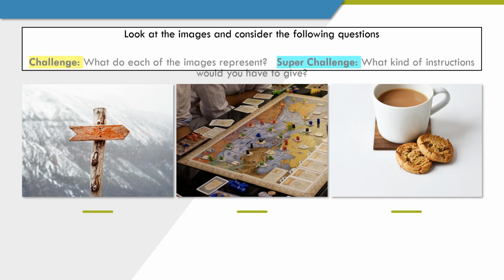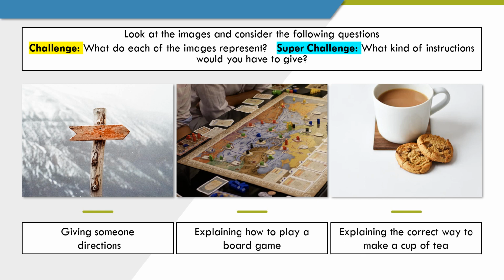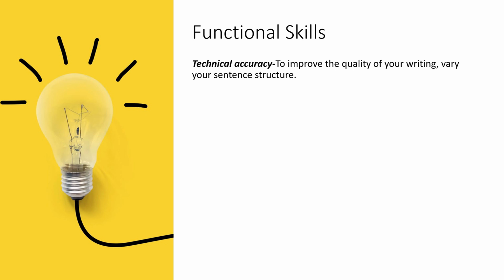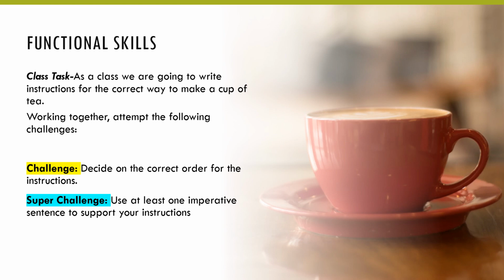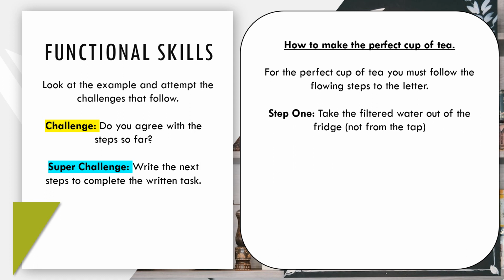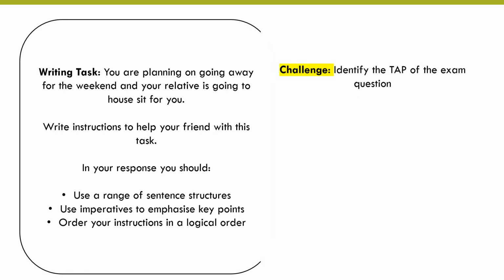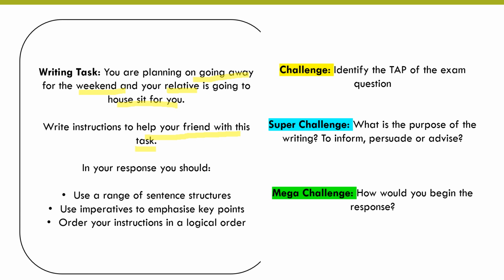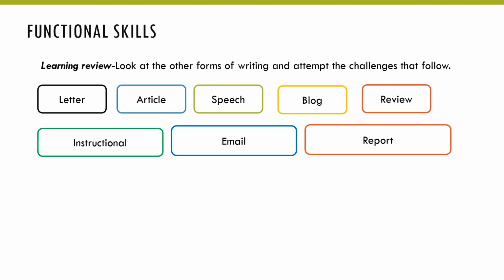Functional Skills: How to write Instructions#englishlearning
This video has been designed for anyone studying level one or level two functional skills English. The video looks at how to respond to instructional writing tasks.